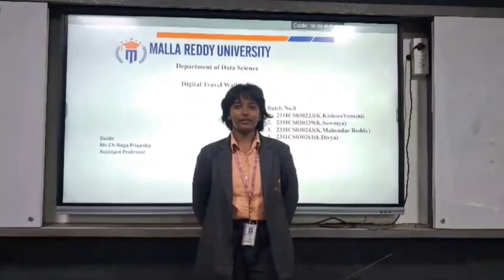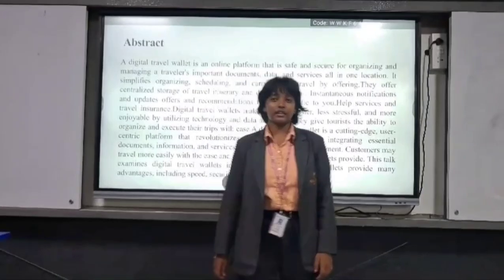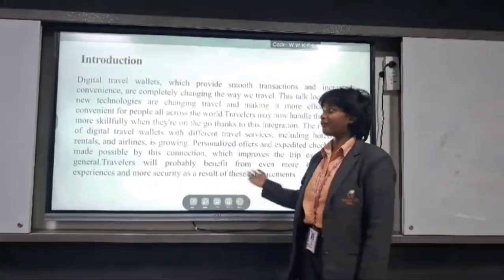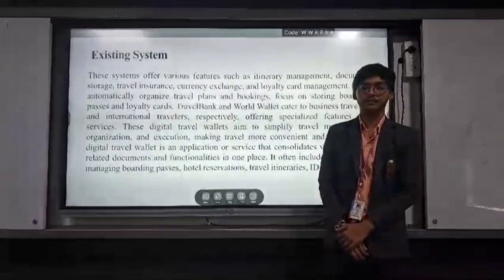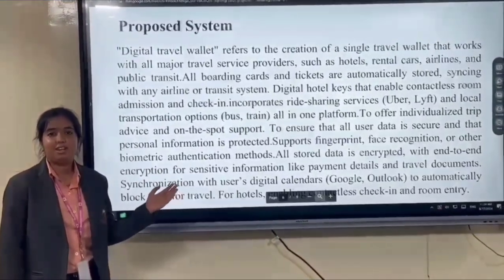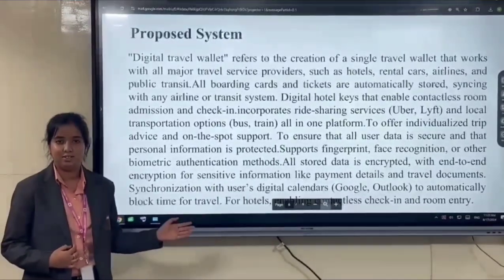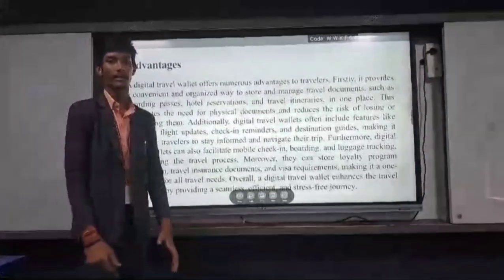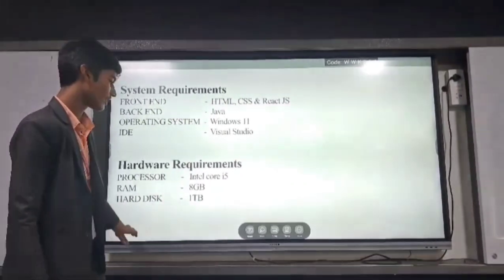BATCH 308 APPLICATION DEVELOPMENT || MALLA REDDY UNIVERSITY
BY MAHENDAR

VINEETH